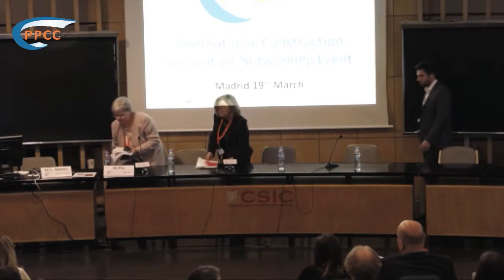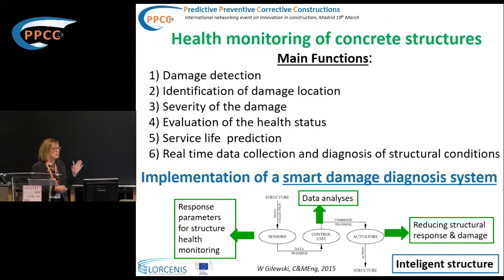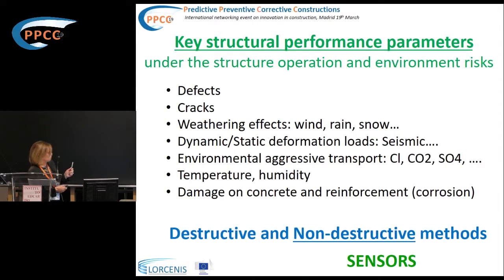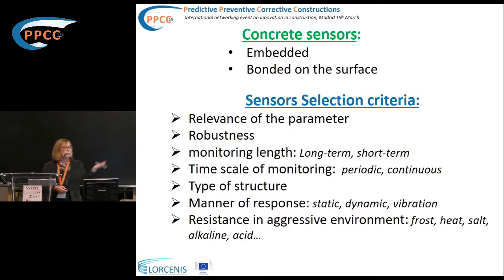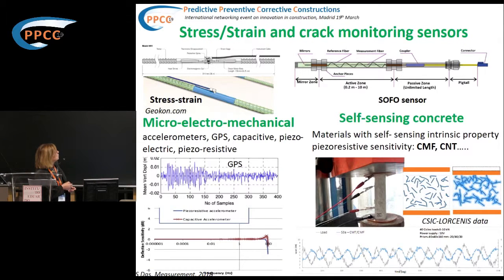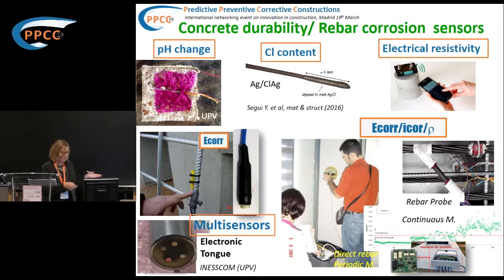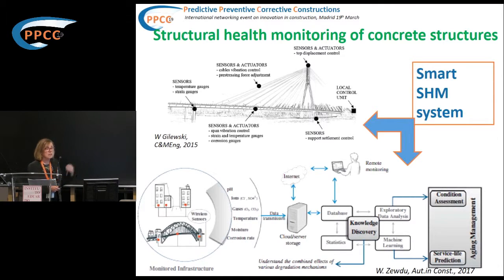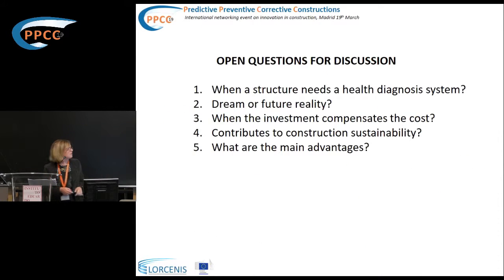WS PPCC19. Health monitoring of structures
PONENTE: M. C. Alonso (Spain) CSIC-IETcc